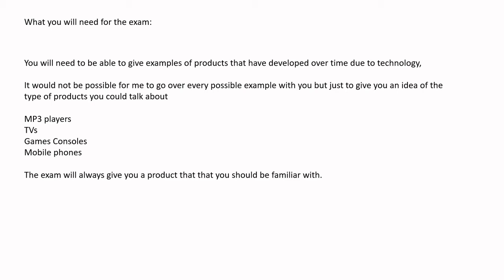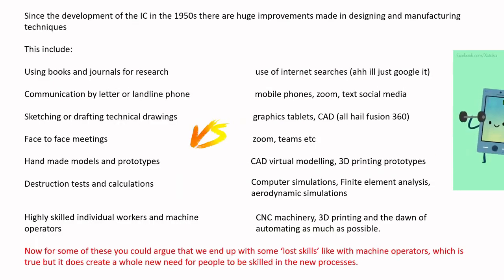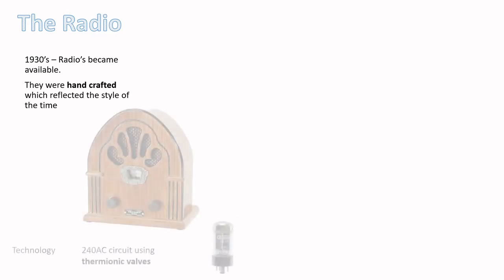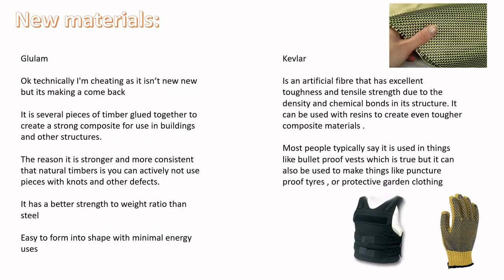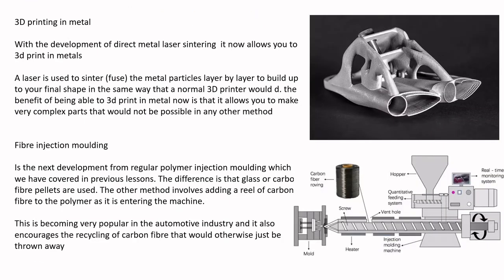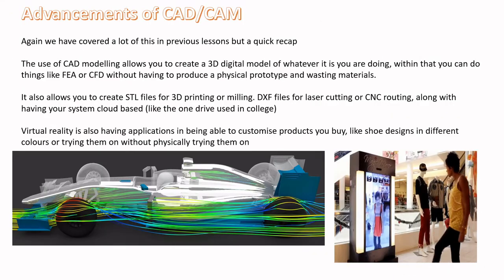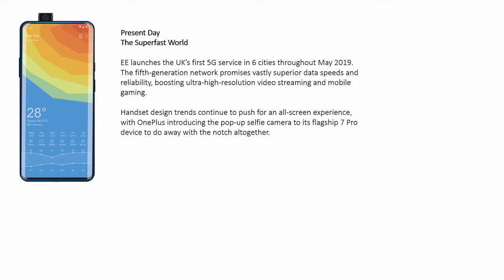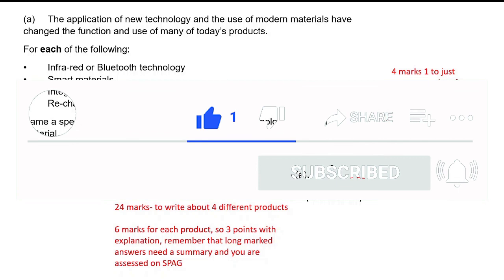Exam Prep: Major Developments in technology- 2nd year